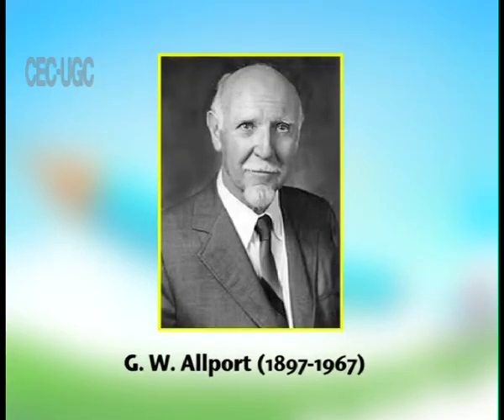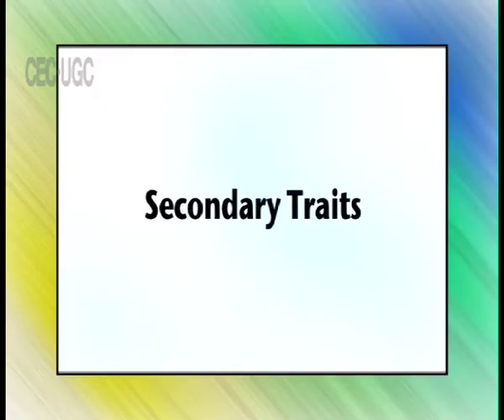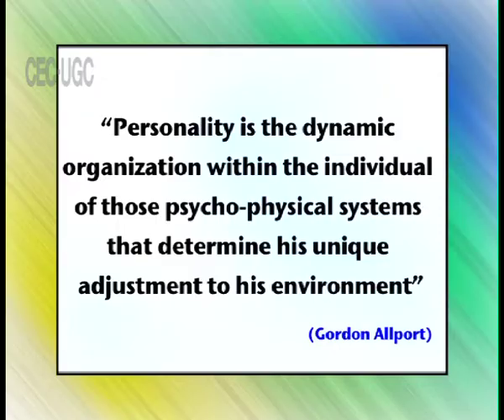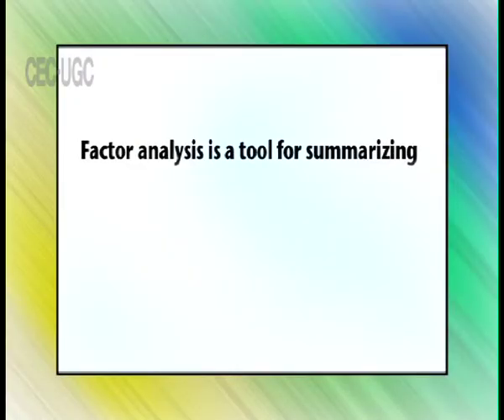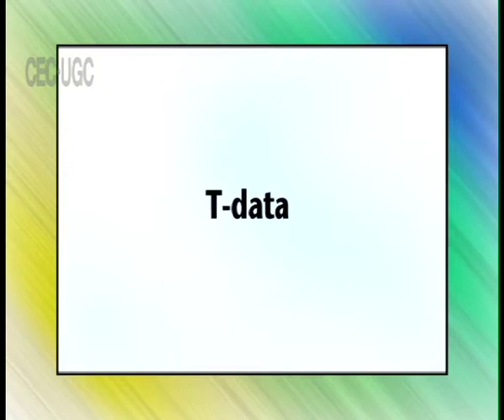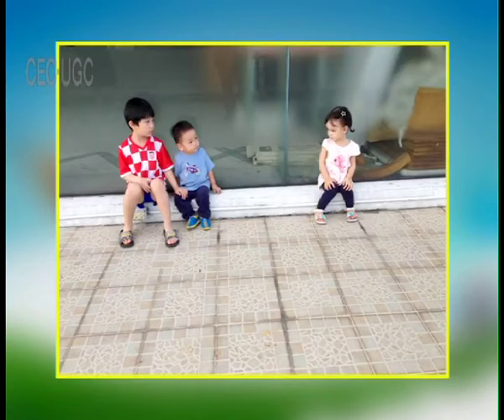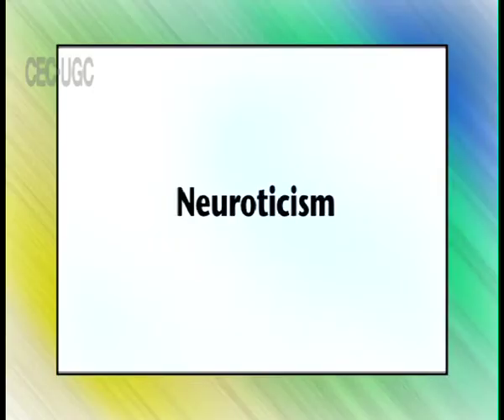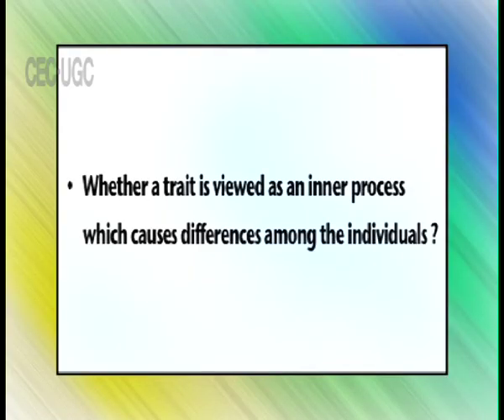The traits of personality